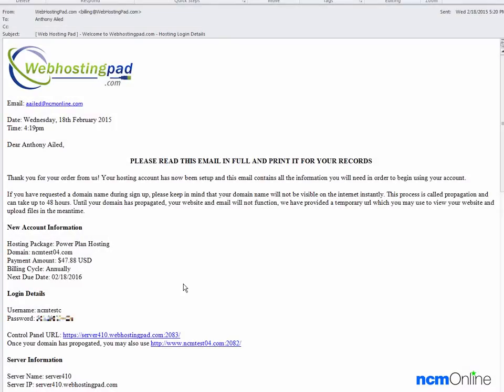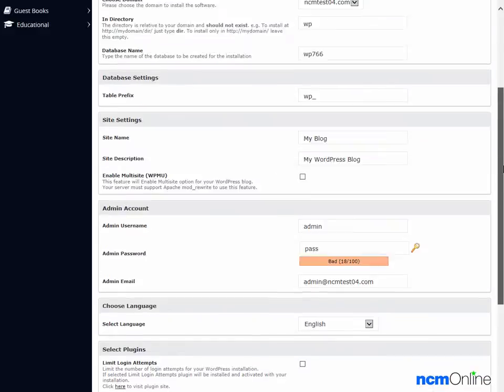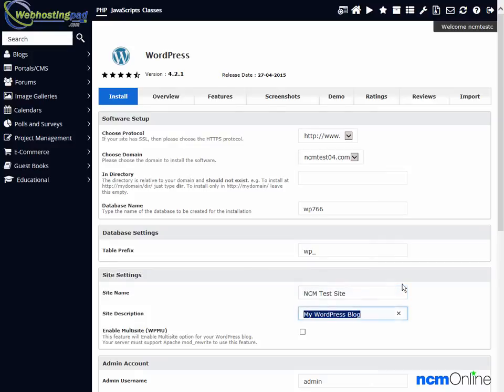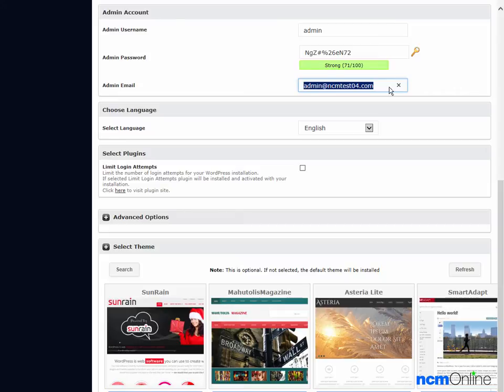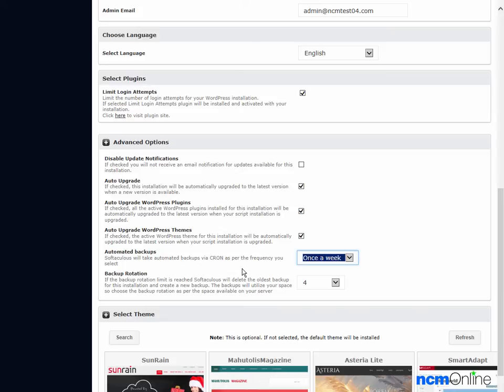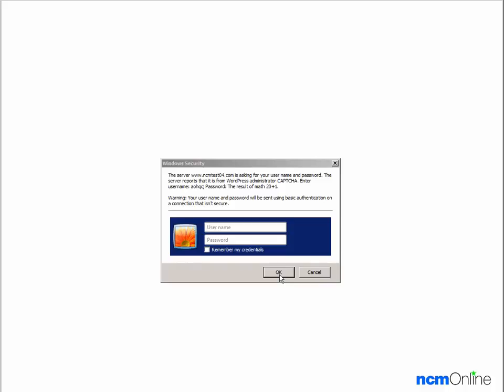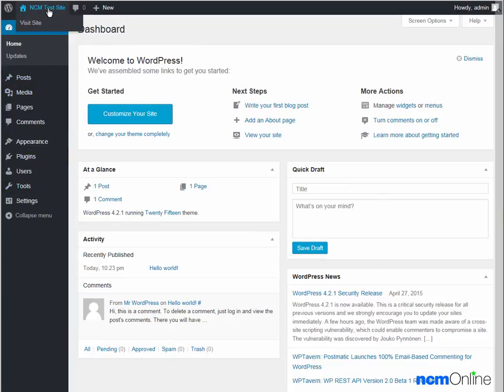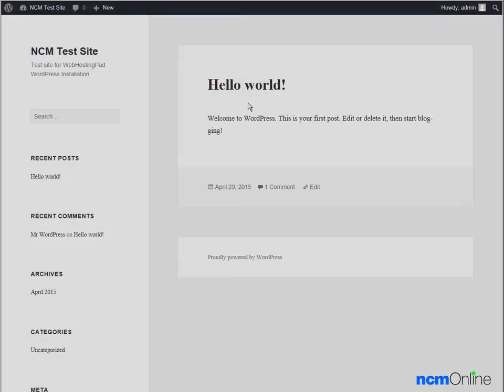How to install WordPress on Web Hosting Pad web hosting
This video tutorial will show you exactly how to install WordPress on your Web Hosting Pad shared hosting account using the cPanel control panel and the Softaculous applications installer. For NCM Online's Web Hosting Pad web hosting review and uptime/page-load-speed test results, please visit the link above.